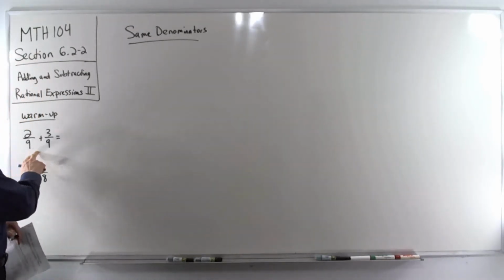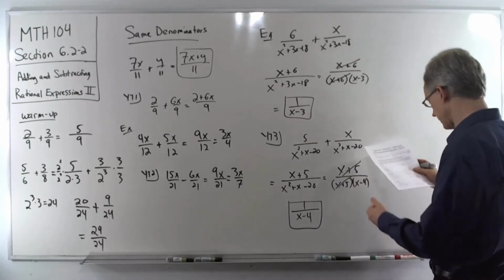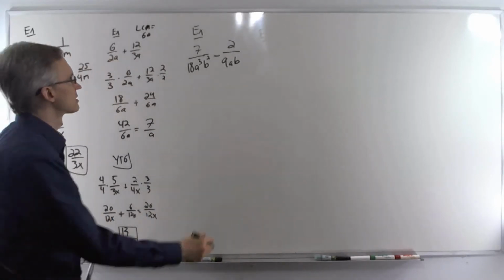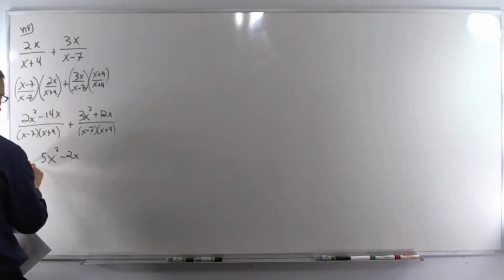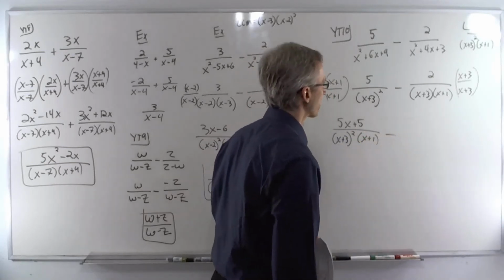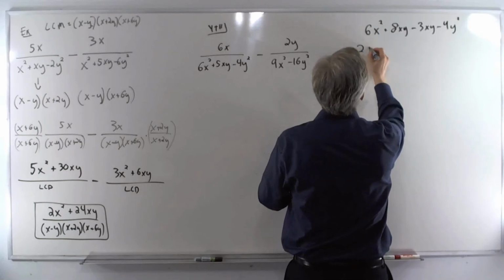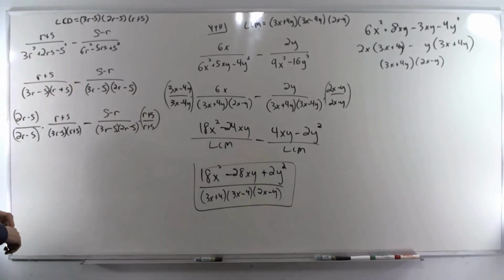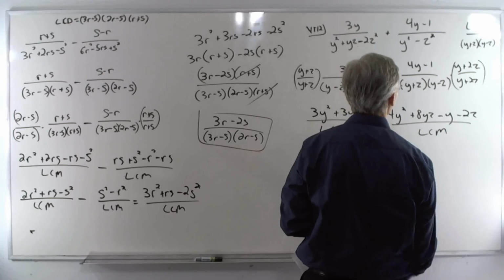MTH 104 S62 P2